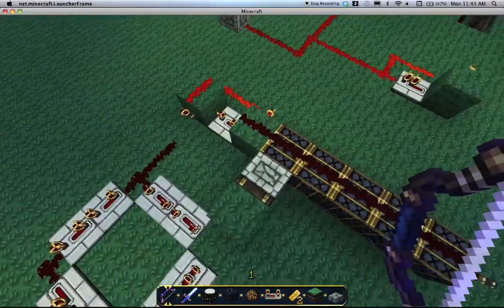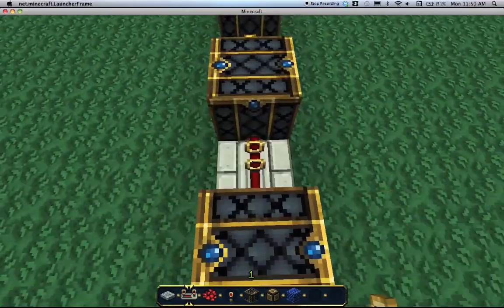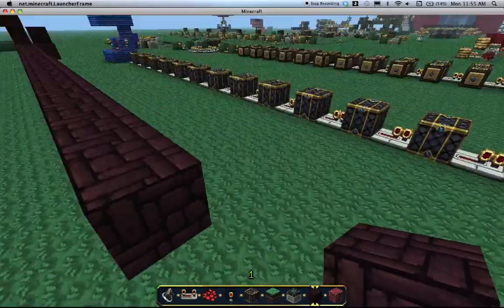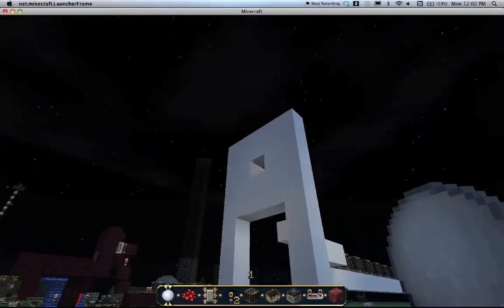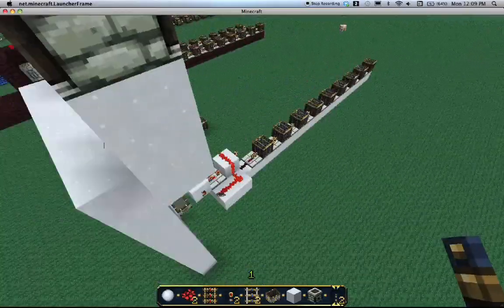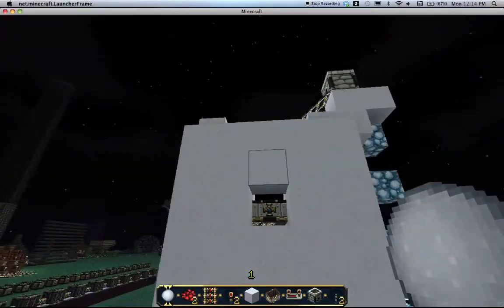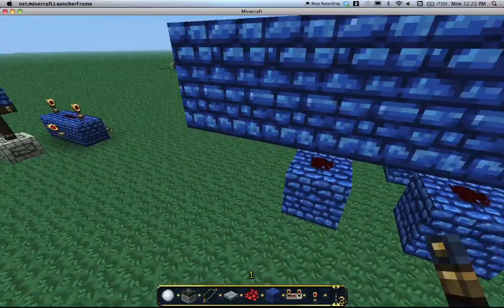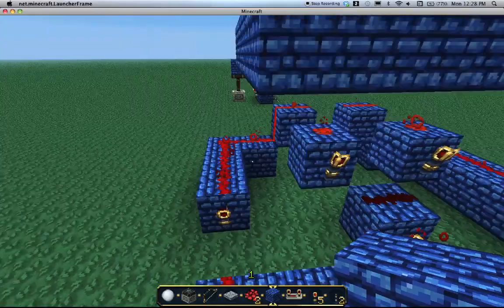Idea — MCEdu Touch Sensors: Part 1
A while back I started recording, and came up with an idea for how to reproduce the sense of touch for the Human Body Adventure Map I'm working on with EduElfie.

There are four sensors: Light Touch, Heavy Pressure, Heat, and Cold. I based these on real mechanoreceptors and thermoreceptors in the human skin. In this video, I build the heat and cold ones, and I start to build the touch and pressure ones. In part two, you'll get to see me clean up what I've done for the heavy pressure sensor, and I'll also redesign the light touch one.

Everything after about eight minutes in is off the cuff. I make some mistakes here and there, but I decided to keep most of them in because watching someone else mess up a bit can be good to learn from.

These "sensors" work in Vanilla Minecraft, but also will work with the MinecraftEdu Mod when it gets updated to 1.3.

Also please check out EduElfie's Channel. He's an awesome guy, and makes great videos for MinecraftEdu.